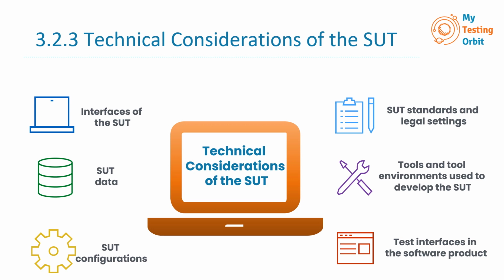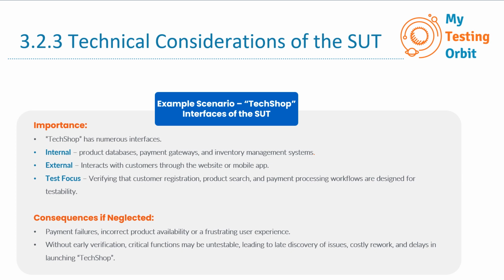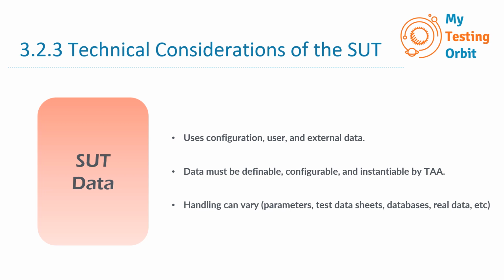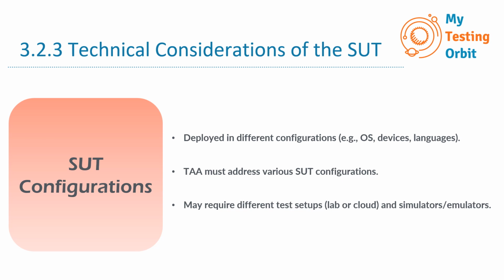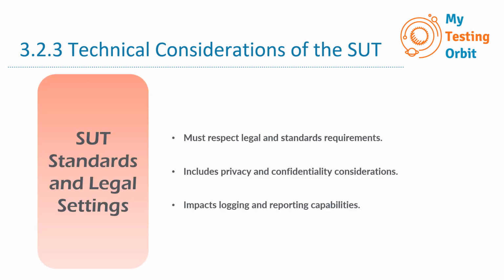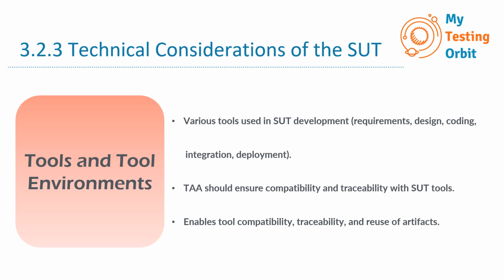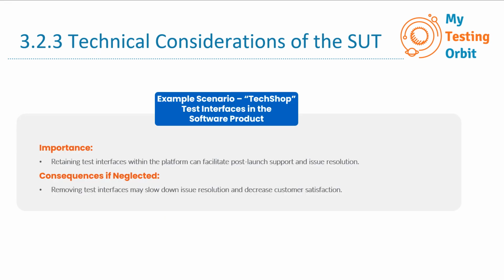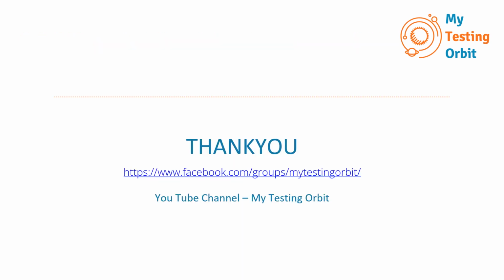ISTQB Test Automation Engineer Certification- Session 21 - 3.2.3 Technical considerations of the SUT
In this session, we covered approaches for automating test cases.